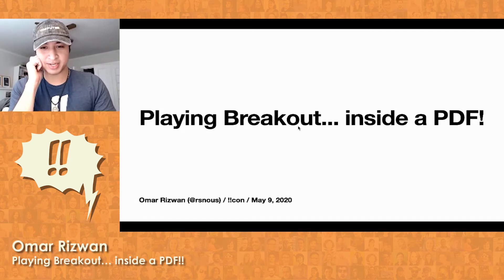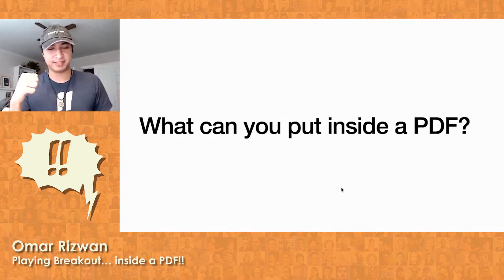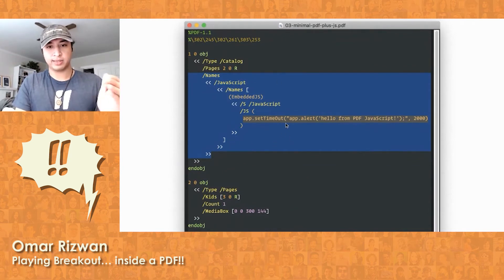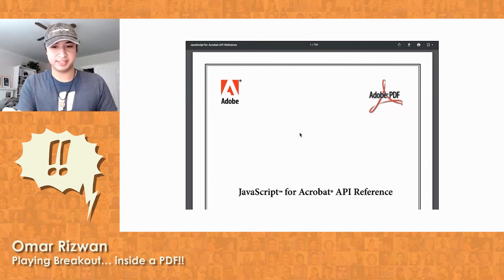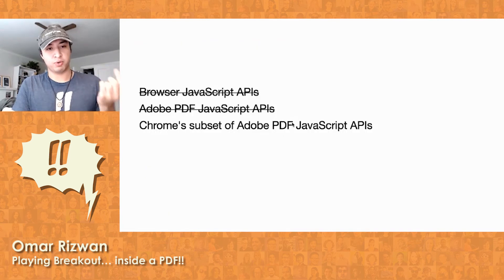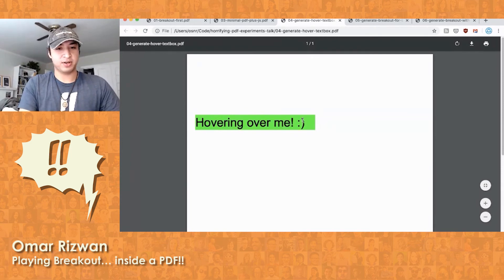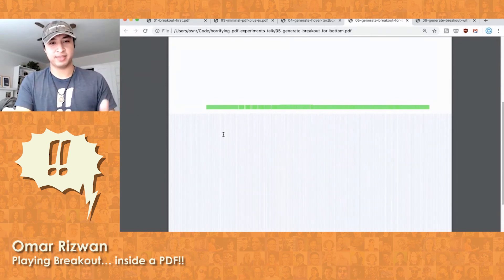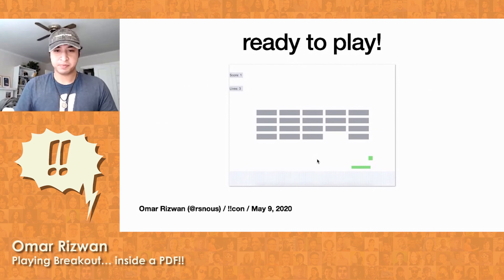!!Con 2020 - Playing Breakout… inside a PDF!! by Omar Rizwan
Playing Breakout… inside a PDF!! by Omar Rizwan

If you’re like me, you think of PDFs as basically benign creatures: they’re static documents where the author laid out some text and graphics, and when you open a PDF, all your PDF reader does is display that stuff.

Maybe that was what PDFs were originally, but today, the PDF specification is… 1,310 pages, and a PDF can contain things like:

embedded Flash
audio and video annotations
3D object annotations (!)
rich text forms using a subset of XHTML and CSS
but most interestingly…

JavaScript scripting (!)
So I wrote a game in JavaScript that lives inside a PDF: when you open the PDF in Chrome, you can play Breakout!

I’ll show some basics of the PDF standard, how you embed JavaScript, and then discuss the problems I ran into when making this game work.

It turns out, for example, that Adobe’s PDF JavaScript has a completely different standard library from browser JavaScript – and Chrome’s PDF reader only implements a weird subset of Adobe’s libraries! I’ll talk about the wild hacks I needed for basic things like tracking the player’s mouse cursor and making the Breakout game’s display update over time.

Omar Rizwan is fascinated by weird leftover details of file formats and by what those details say about a format’s history. He works as a researcher at Dynamicland in Oakland, California.